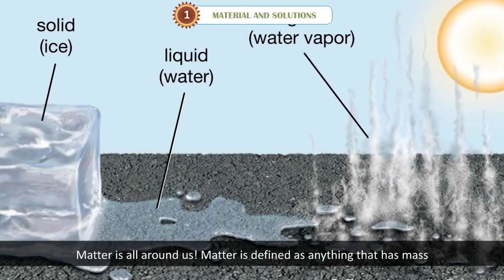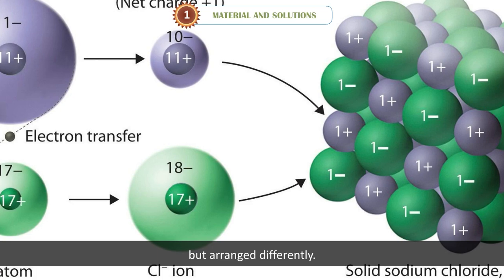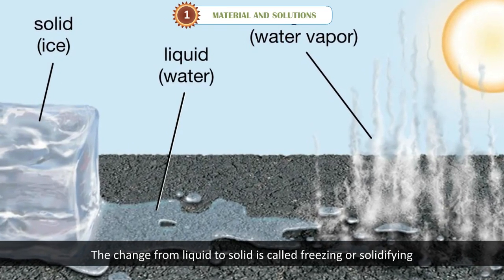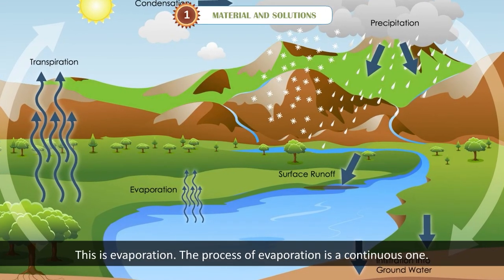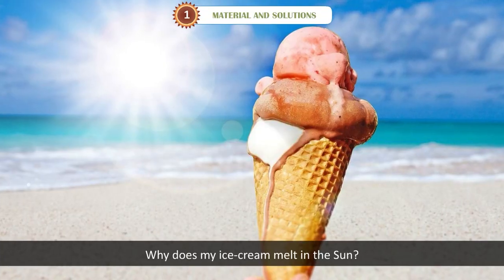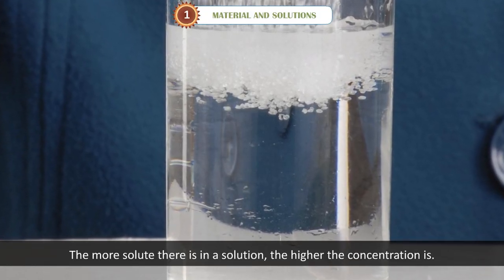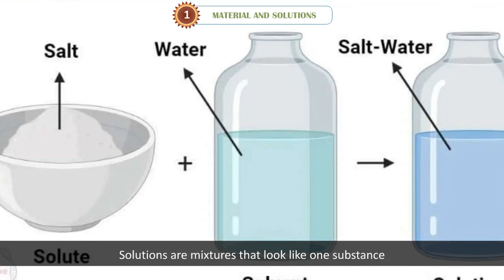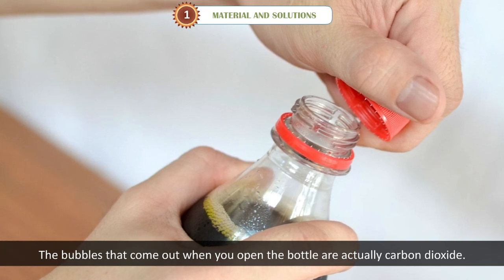Science | Ch 04 | S.R. publications | Term Books | Class 04 | Material and Solutions | For Children